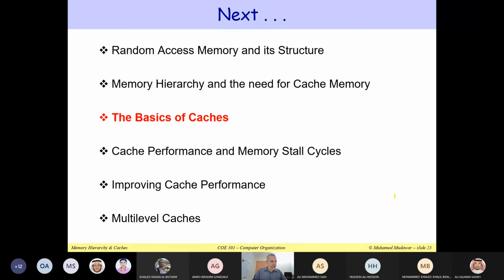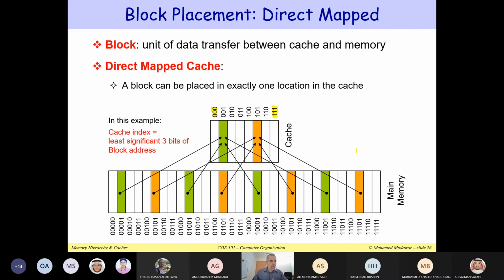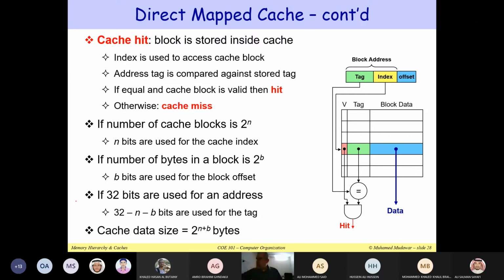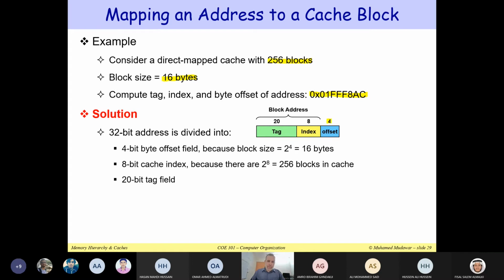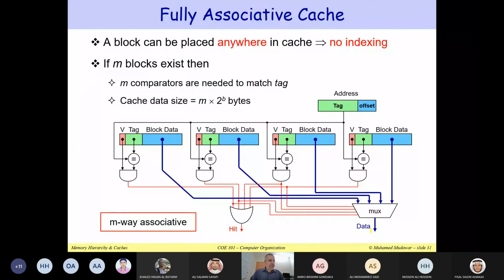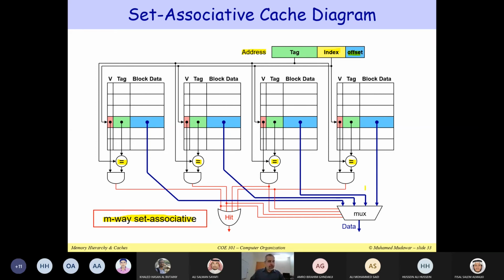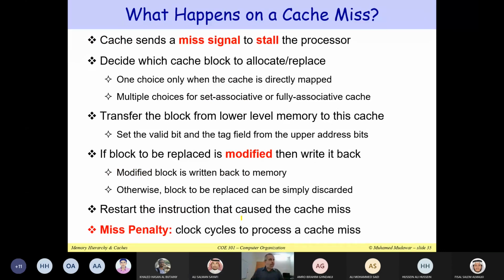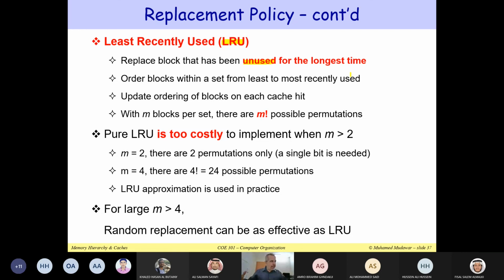13.3 Basics of Caches